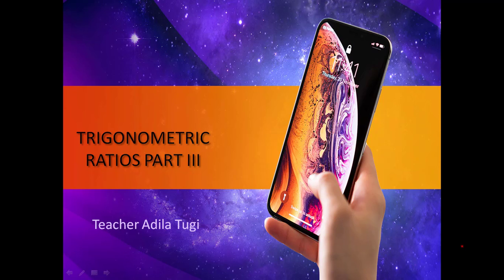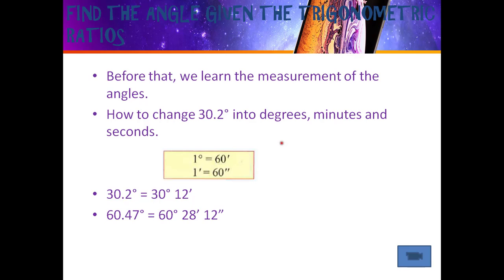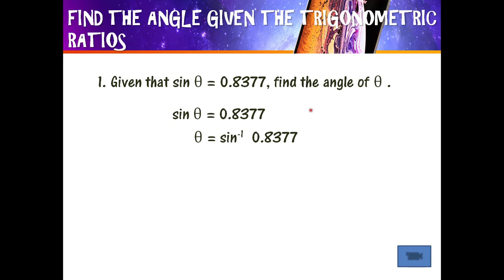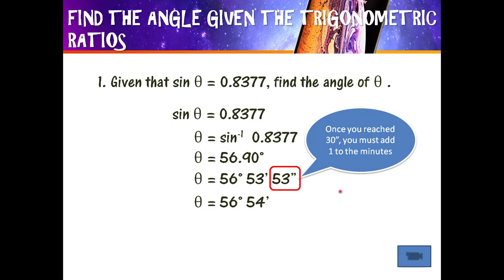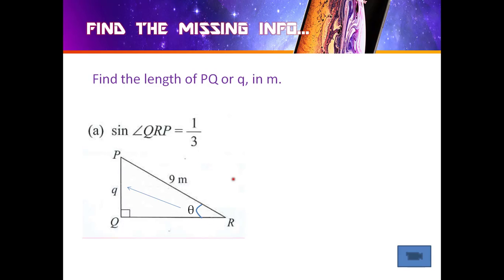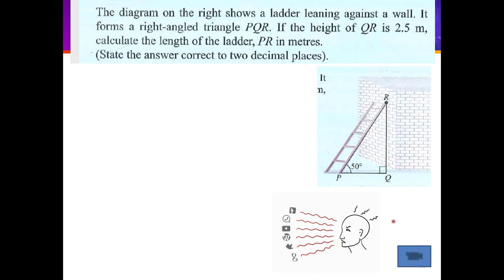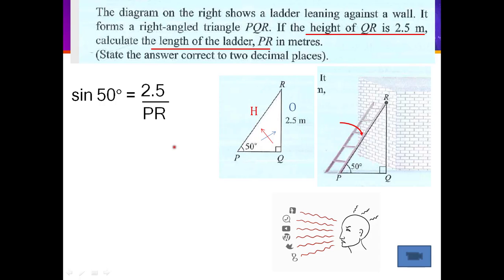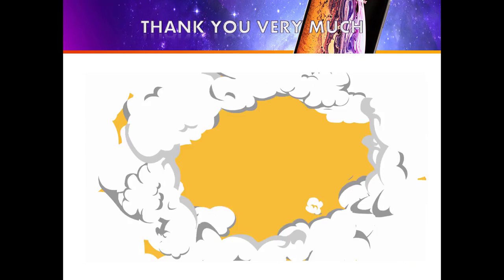Trigonometric Ratio Part III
Hi there~ Welcome back to final subtopic of Trigonometric Ratios Part III. We will learn how to find the value of angles and a problem solving question related to length! Hope you understand and like it. Stay safe people..